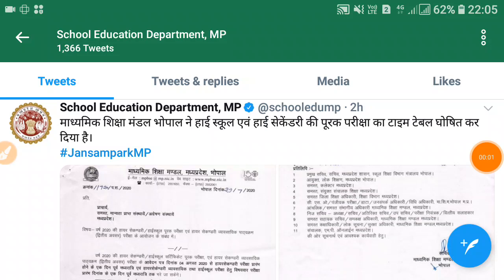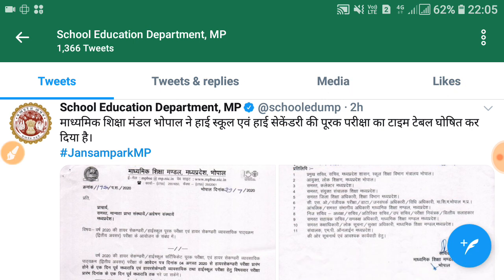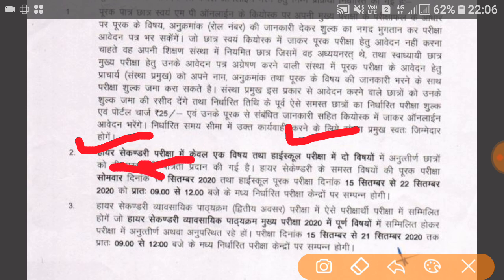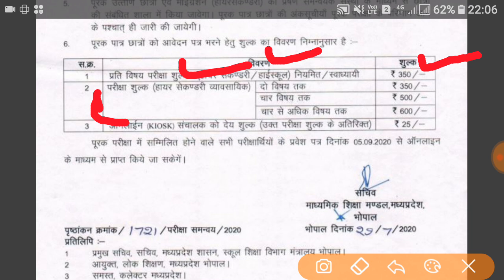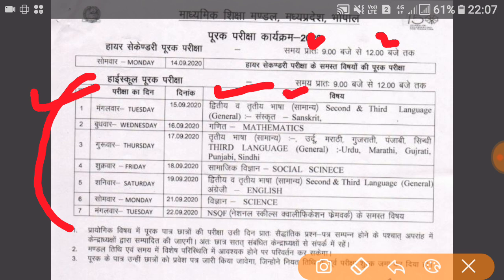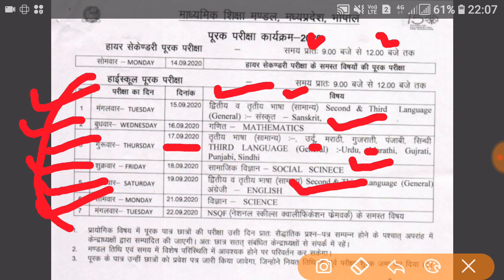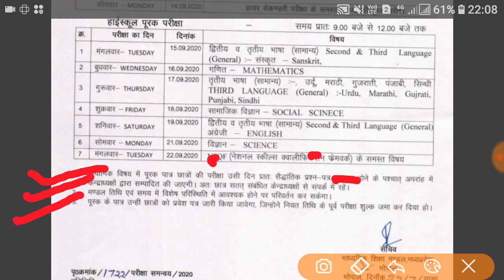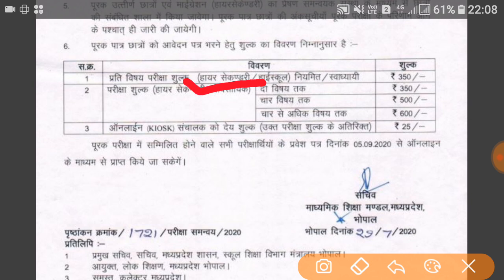Mp board 10th 12th Supplementary Time Table | आवेदन इस तारीख से शुरू | supply exam date and fees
Mp board 10th 12th Supplementary  Time Table | आवेदन इस तारीख से शुरू | supply exam date | सारी कुछ जानकारी

Follow no instagram

Hello friend I am ishaan welcome back to 360GYAN

Dosto hum iss video main mp board supply exam ki date aa gai hai time table aa gaya hai yeh sari kuch jankari iss video main di gai.

Topic cover this video :-

1. mp board 10th supplementary exam 2020
2. Mp board 10th supply exam form 2020
3. Ruk jana nahi yojana 2020 form
4. Ruk jana nahi yojana Exam date
5. Mp board 12th supplementary exam form
6 mp board 10th 12th supplementary timetable 2020

Thank to watching.